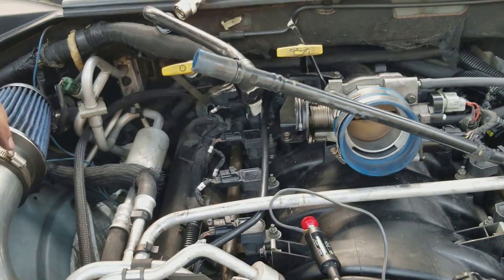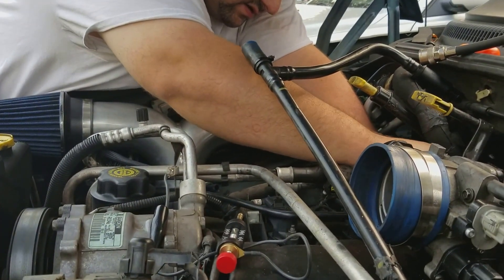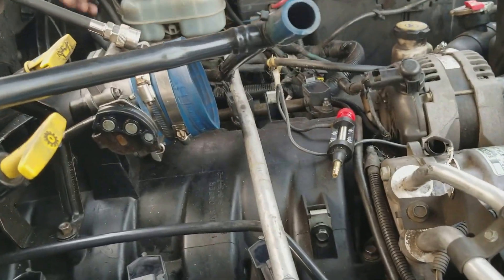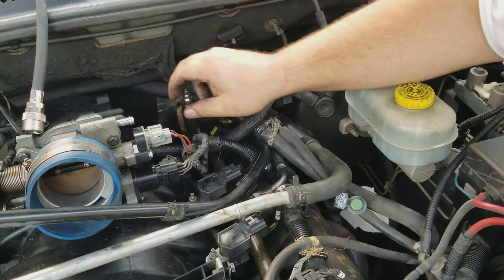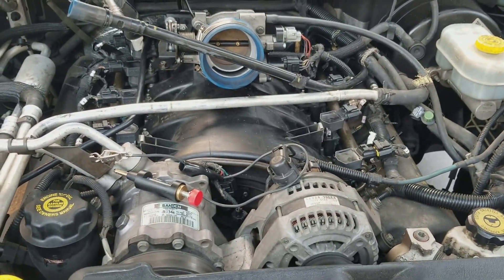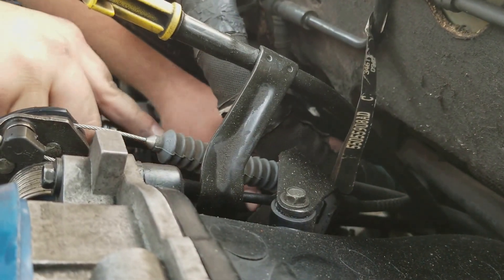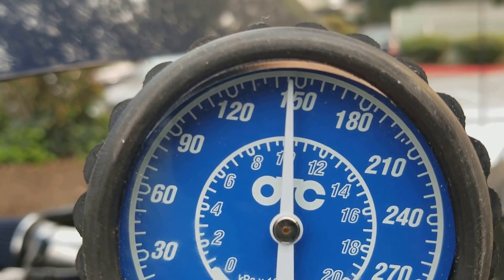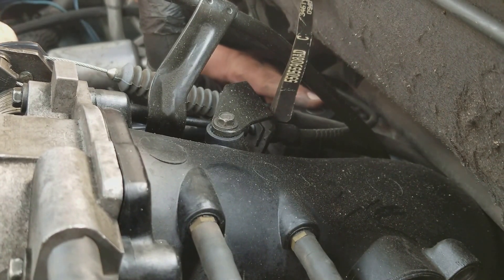Testing compression and coil on plugs pt2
Lisle 20700 Coil-on Plug Spark Tester

OTC 5605 Deluxe Compression Tester Kit